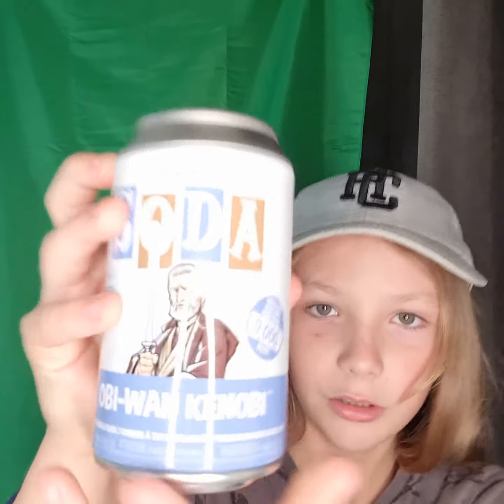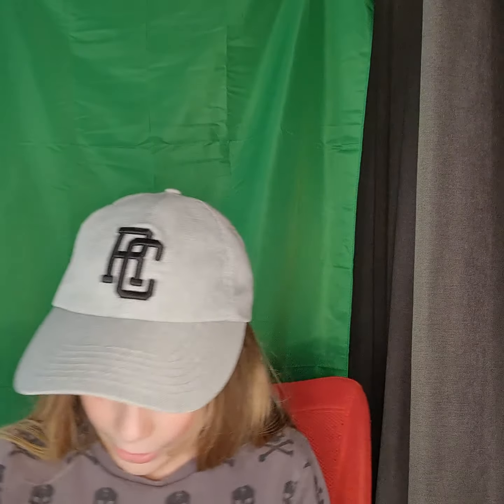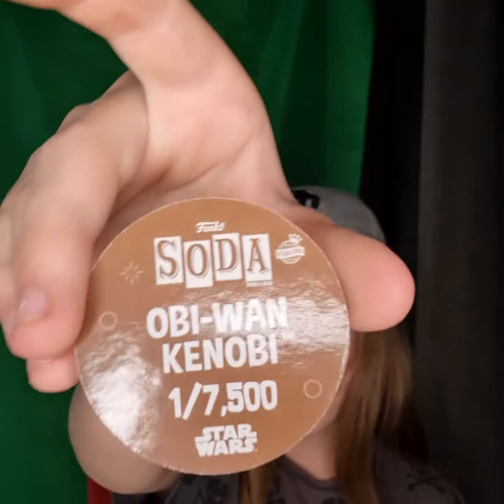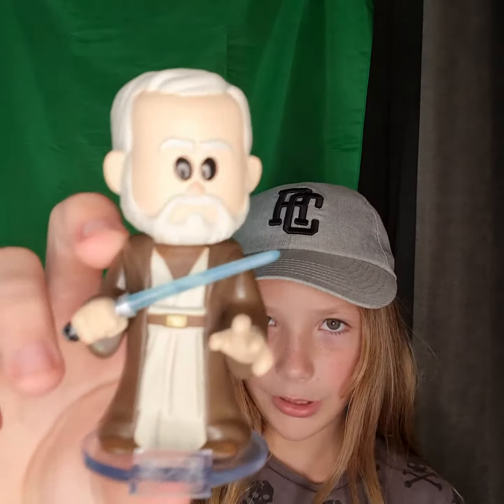First soda. Do I hit the chase?